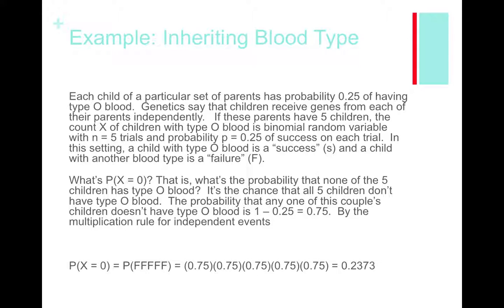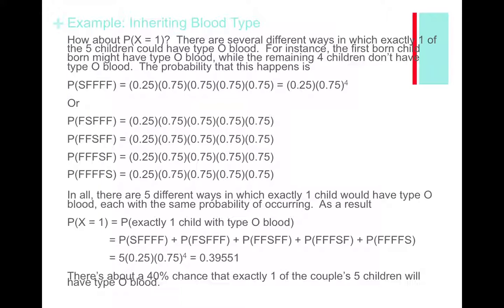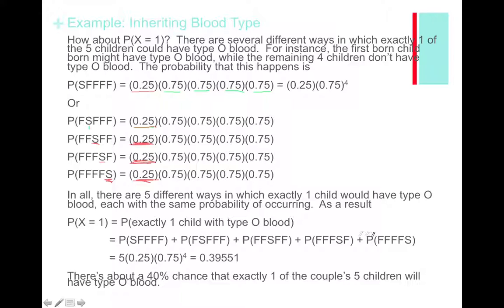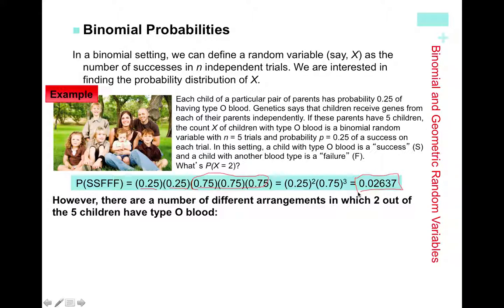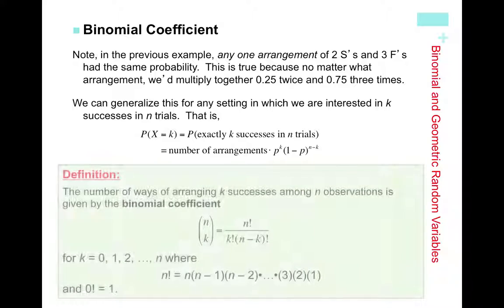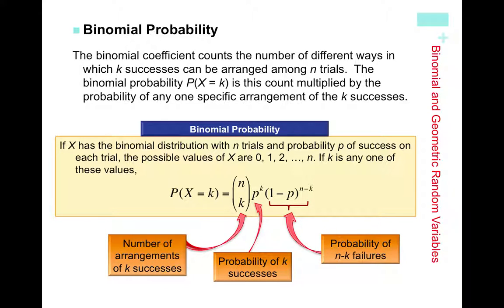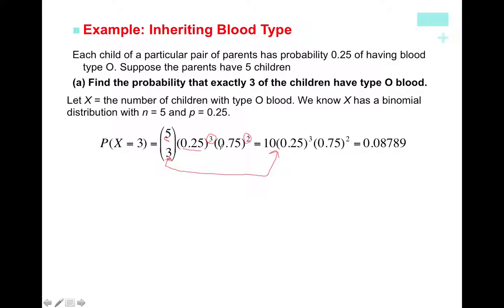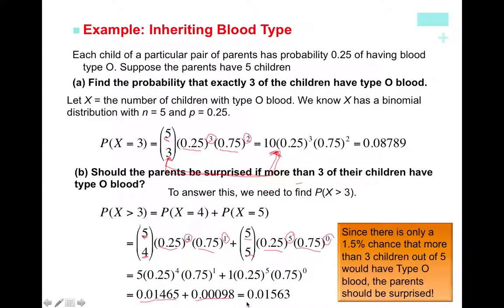Chapter 16 (Video 2): Probability Models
Probabilities of Binomial Random Variables